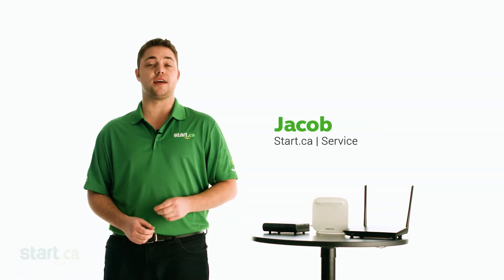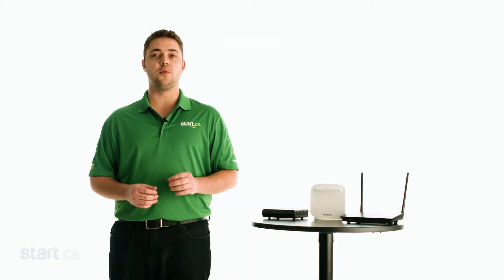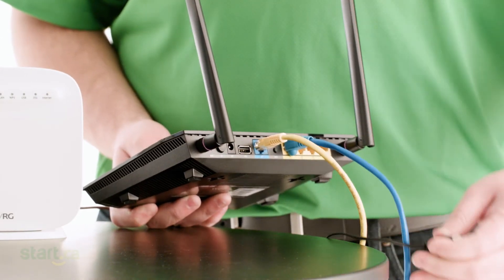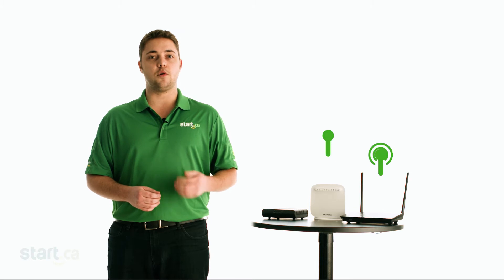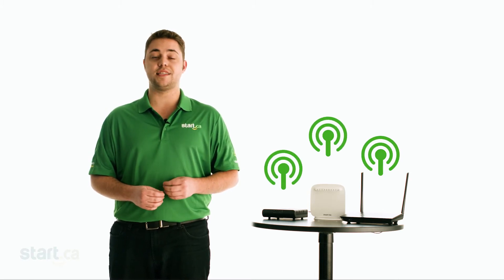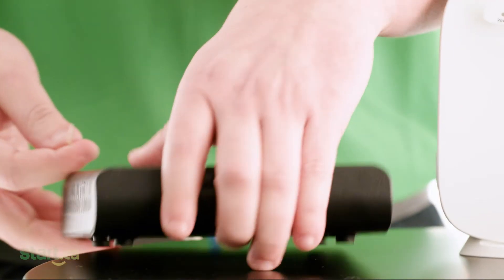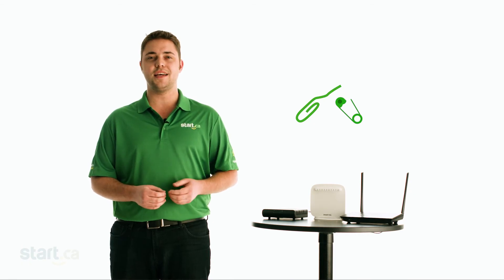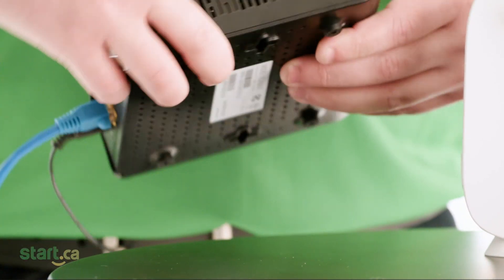How to power cycle your modem and router | Start.ca Support Videos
Having internet connection issues? Power cycling your devices is a great first (and many times, last!) step to fixing the problem. Jacob, from the Start.ca service desk demonstrates how to do it the right way.